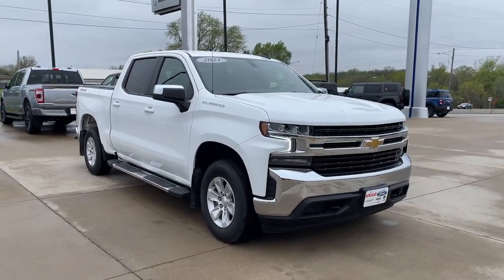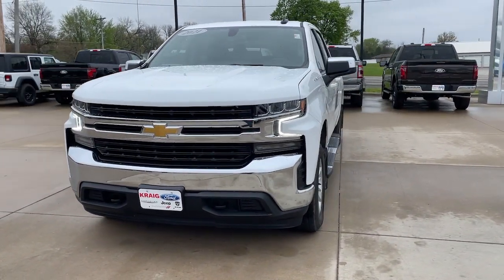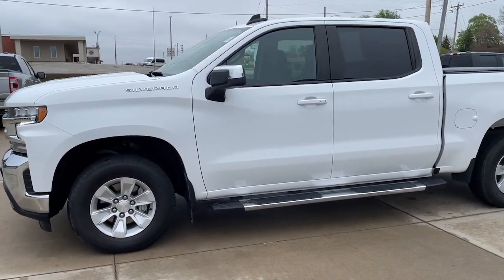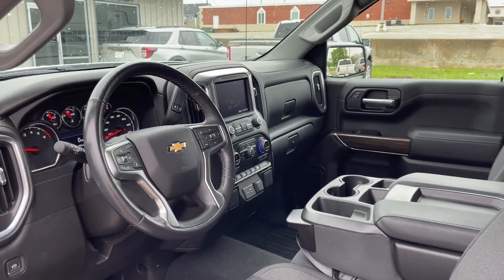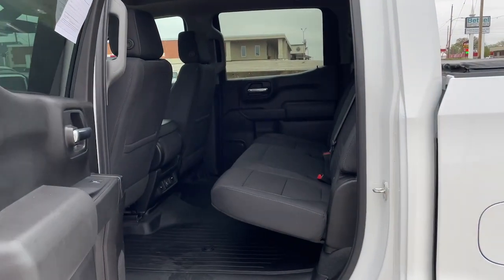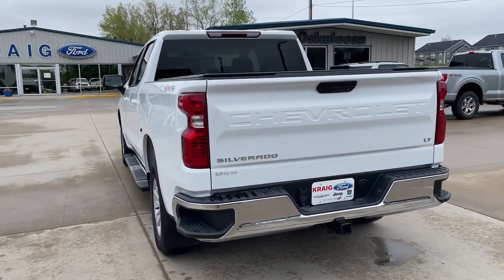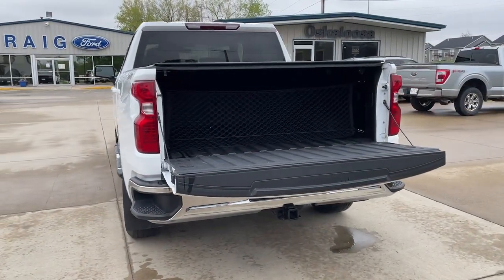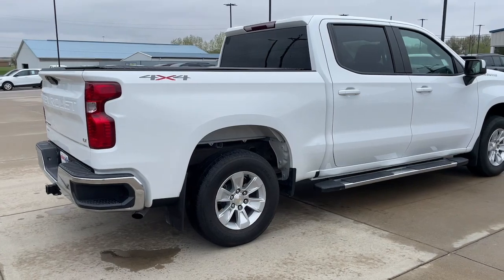2021 Chevrolet Silverado_1500 Oskaloosa, Knoxville, Ottumwa, Pella, Albia, IA A39084A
Summit White Used 2021 Chevrolet Silverado_1500 LT available in Oskaloosa, Iowa at Kraig Ford . Servicing the Knoxville, Ottumwa, Pella, Albia, IA area.

Kraig Ford
1601 A Ave W

Summit White 2021 Chevrolet Silverado 1500 LT 4WD 8-Speed Automatic EcoTec3 5.3L V8 8-Speed Automatic 4WD Black Cloth.At Kraig Ford our vast selection of Pre-Owned vehicles along with competitive pricing and financing options equals great deals and savings for you!Recent Arrival! Odometer is 31328 miles below market average!Kraig Ford is a family owned dealership and that is portrayed in the small town atmosphere of the dealership. The owner of the dealership Craig Ford is a veteran of the U.S. Army and proudly supports our troops and veterans.
Convenience Package,Preferred Equipment Group 1LT,Trailering Package,2 USB Ports (First Row),6 Speakers,AM/FM radio: SiriusXM,Premium audio system: Chevrolet Infotainment 3,Radio data system,Radio: Chevrolet Infotainment 3 System,Rear Dual USB Charging-Only Ports,SiriusXM Radio,Steering Wheel Audio Controls,Air Conditioning,Automatic temperature control,Dual-Zone Automatic Climate Control,Electric Rear-Window Defogger,Front dual zone A/C,Rear window defroster,12-Volt Rear Auxiliary Power Outlet,Bluetooth For Phone,EZ Lift Power Lock & Release Tailgate,Power driver seat,Power Front Windows w/Driver Express Up/Down,Power Front Windows w/Passenger Express Down,Power Rear Windows w/Express Down,Power steering,Power windows,Remote keyless entry,Remote Vehicle Starter System,Steering wheel mounted audio controls,Auto-Locking Rear Differential,Heavy Duty Suspension,Manual Tilt/Telescoping Steering Column,Speed-sensing steering,Traction control,4-Wheel Disc Brakes,ABS brakes,Dual front impact airbags,Dual front side impact airbags,Electrical Lock Control Steering Column,Front anti-roll bar,Front wheel independent suspension,Keyless Open & Start,Low tire pressure warning,Occupant sensing airbag,Overhead airbag,Power Door Locks,Brake assist,Electronic Stability Control,Rear Vision Camera,Delay-off headlights,Fully automatic headlights,Panic alarm,Security system,Theft Deterrent System (Unauthorized Entry),Electronic Cruise Control,Speed control,170 Amp Alternator,220 Amp Alternator,Auxiliary External Transmission Oil Cooler,External Engine Oil Cooler,Not Equipped w/Dynamic Fuel Management,All-Star Edition,Bumpers: chrome,Chrome Grille,Chrome Mirror Caps,Front License Plate Kit,Heated door mirrors,LED Cargo Area Lighting,Power door mirrors,Rear step bumper,4.2 Diagonal Color Display Driver Info Center,4G LTE Wi-Fi Hot Spot Capable,Apple CarPlay/Android Auto,Chevrolet Connected Access Capable,Cloth Seat Trim,Color-Keyed Carpeting Floor Covering,Compass,Driver door bin,Driver vanity mirror,Front reading lights,Front Rubberized Vinyl Floor Mats,Heated Steering Wheel,Heated steering wheel,Illuminated entry,Leather Wrapped Steering Wheel,OnStar & Chevrolet Connected Services Capable,Outside temperature display,Overhead console,Passenger vanity mirror,Rear reading lights,Rear Rubberized-Vinyl Floor Mats,Standard Tailgate,Tachometer,Telescoping steering wheel,Tilt steering wheel,Trip computer,Voltmeter,10-Way Power Driver Seat w/Lumbar,40/20/40 Front Split-Bench Seat,Heated Driver & Front Outboard Passenger Seats,Heated front seats,Rear 60/40 Folding Bench Seat (Folds Up),Split folding rear seat,Front Center Armrest w/Storage,Passenger door bin,Front Frame-Mounted Black Recovery Hooks,Hitch Guidance,Alloy wheels,Wheels: 17 x 8 Bright Silver Painted Aluminum,Deep-Tinted Glass,Variably intermittent wipers,3.23 Rear Axle Ratio